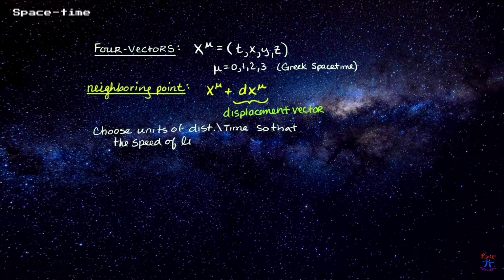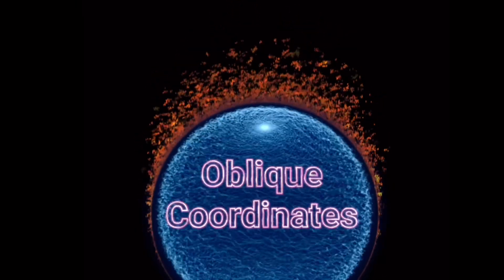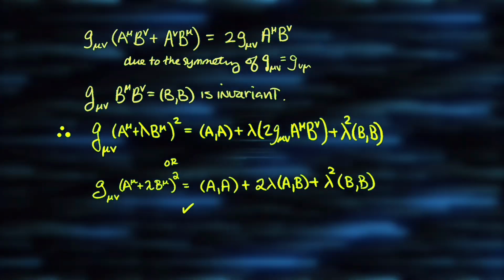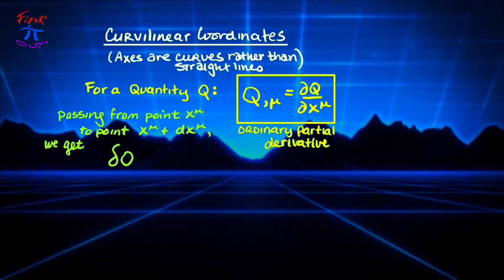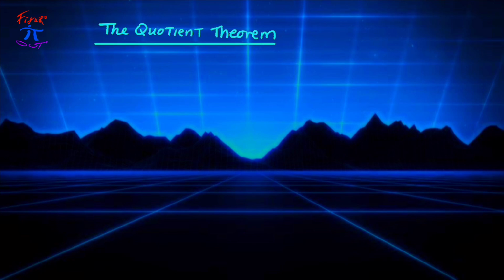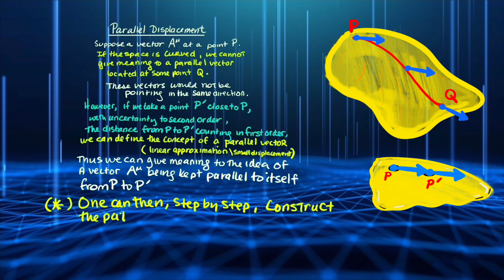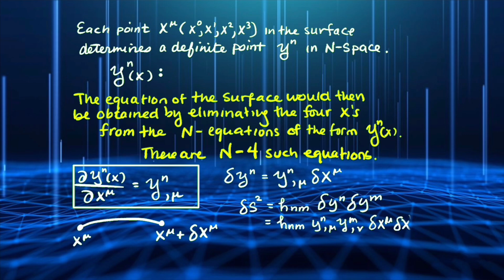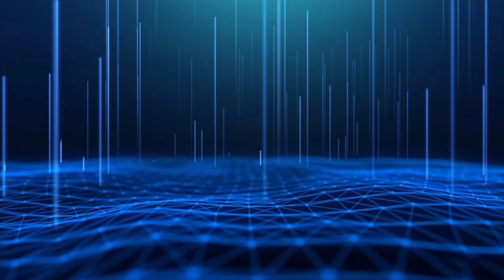Tensors in Spacetime (The Most Remarkable Theorem: RELOADED! Ch. 1 )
Tensor treatment of spacetime coordinates in relativity.